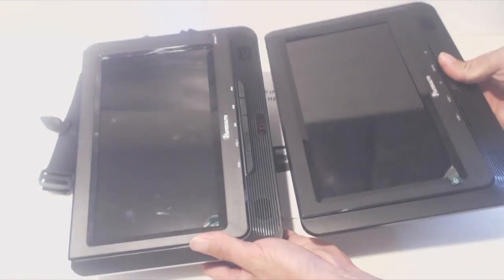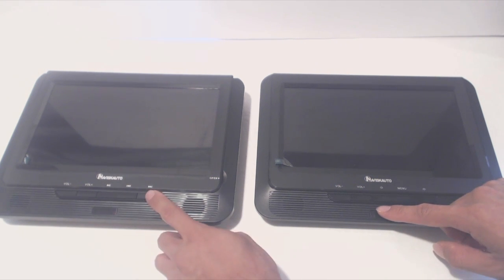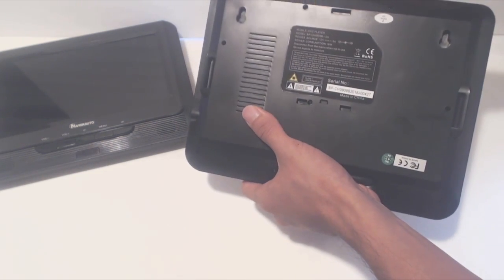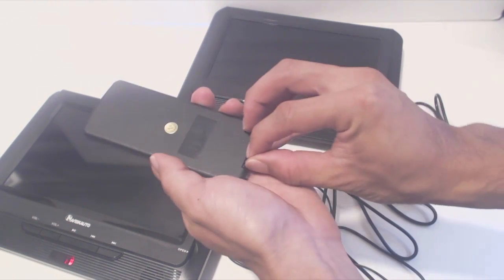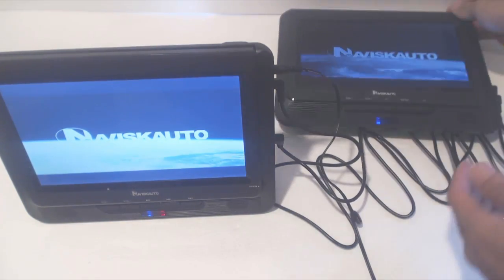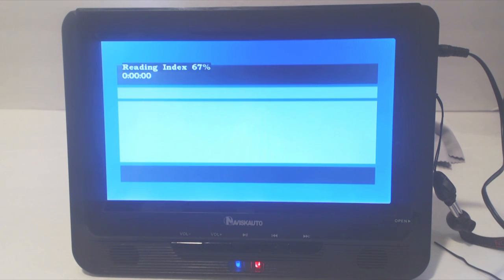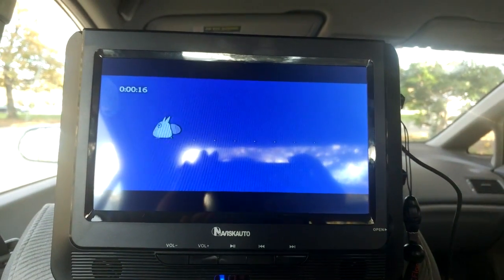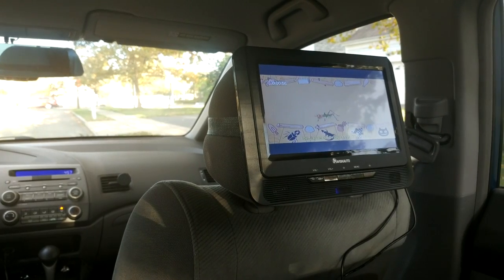NaviskAuto Dual Screen Car Headrest DVD Player Review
Clear video and audio, various input options, though some DVDs didn't play and no support for MP4/MKV.